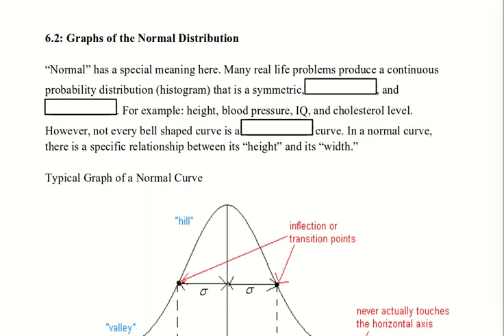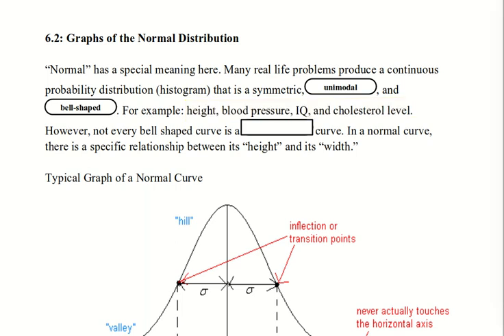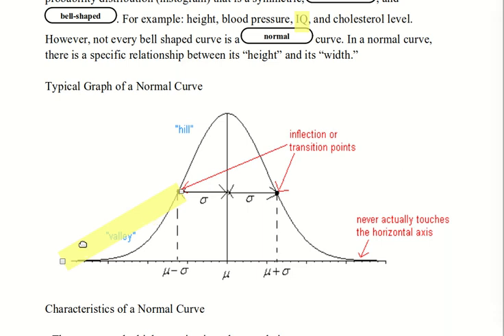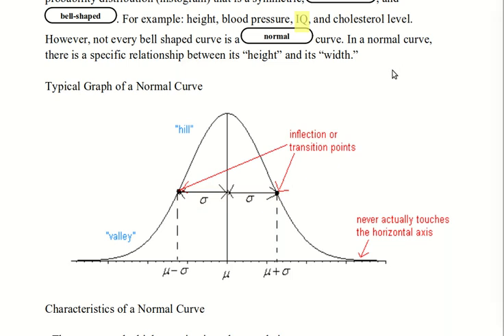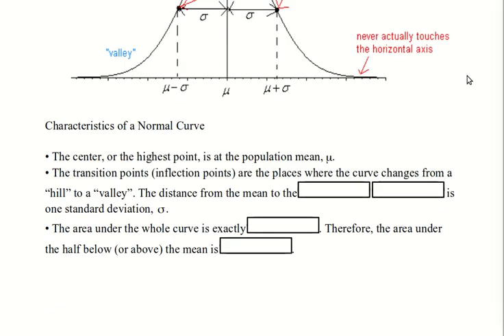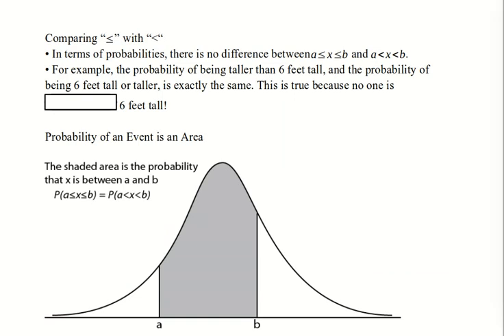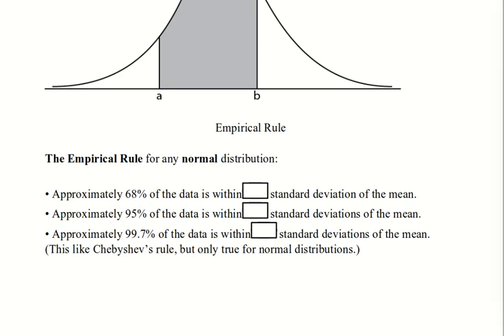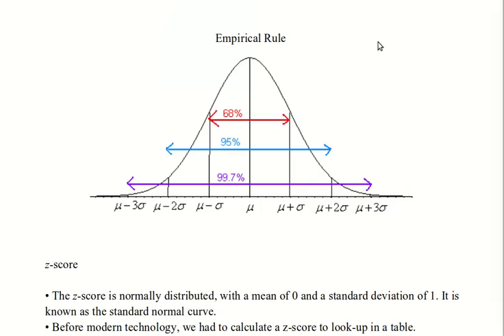Kozak - Statistics Using Technology - Chapter 6 Section 2